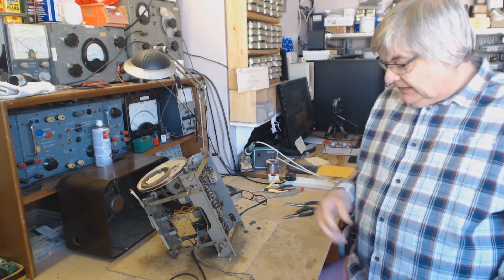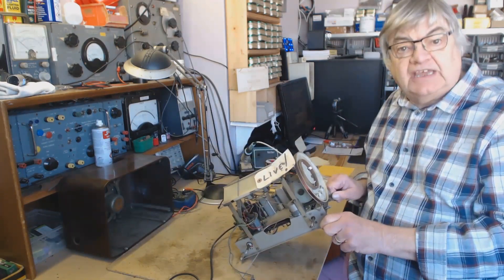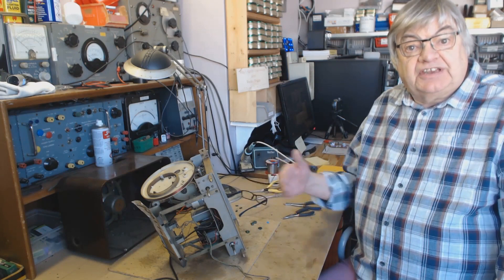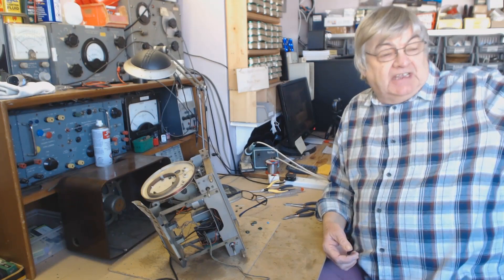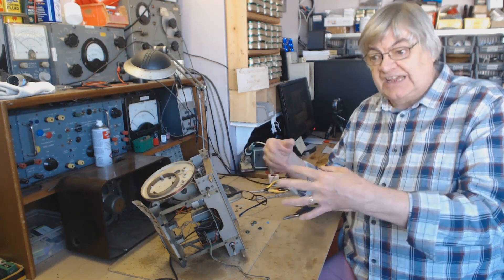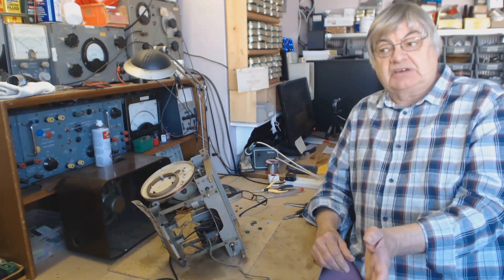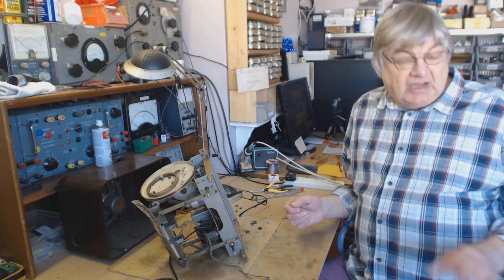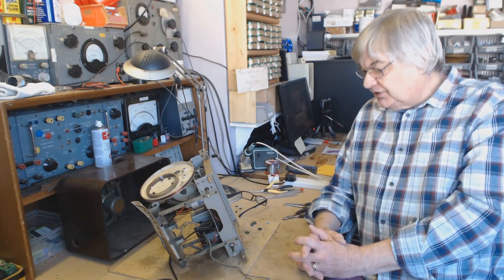The Radio Workshop - Retirement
After 55 years in the trade, I'm finally ending vintage radio repair and restoration work. However, the Radio Workshop website will carry on with videos, service manuals, eBooks, the Member's Area' and much more.